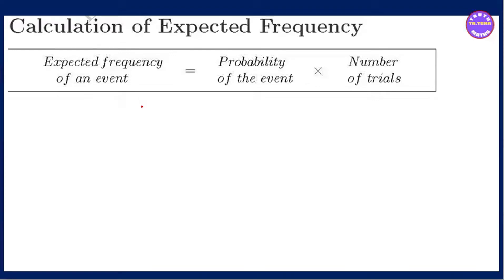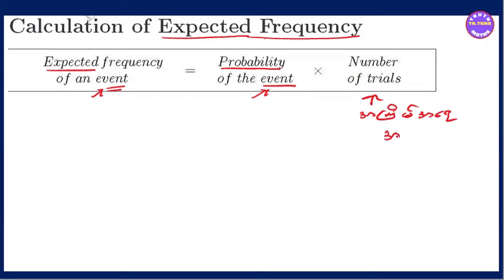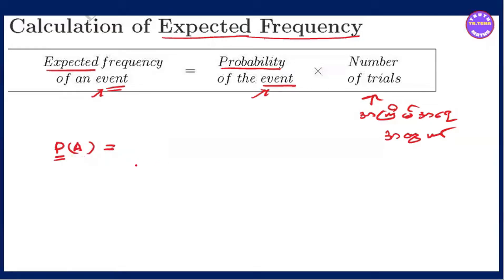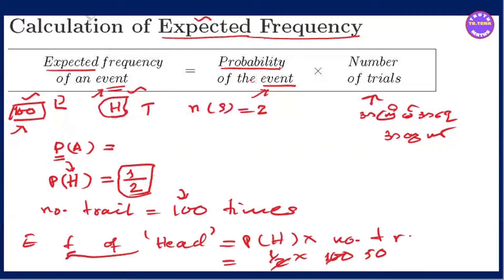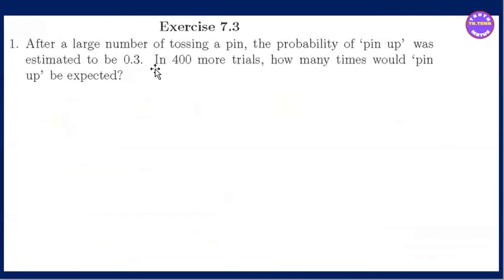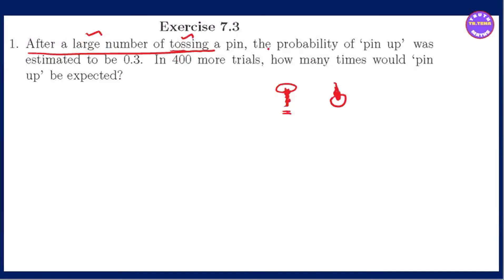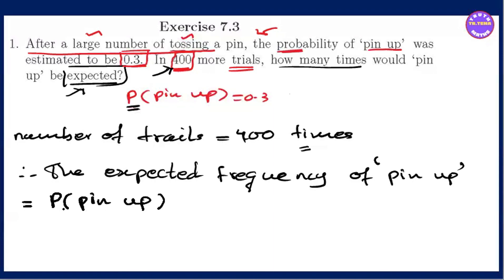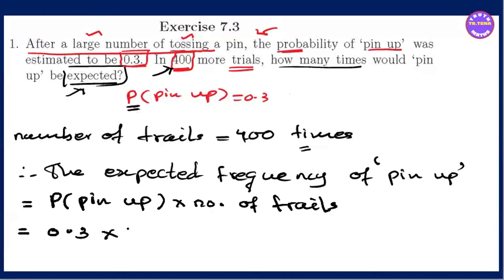Grade10 math chapter7, Expected frequency, Exercise(7.3)No.1, Tena